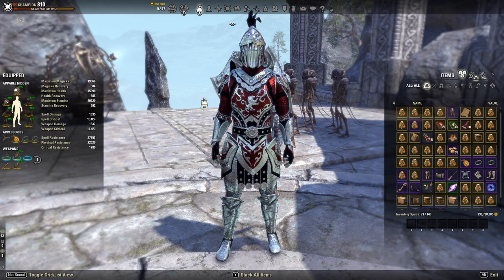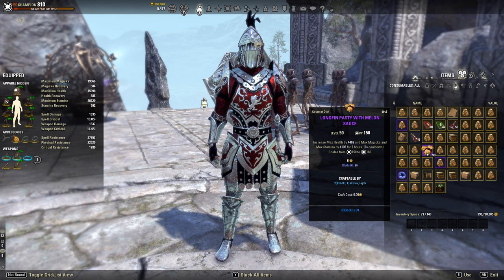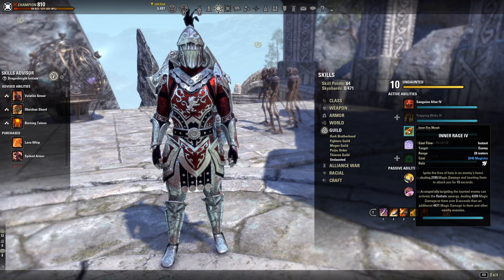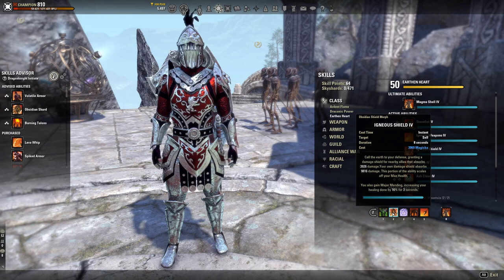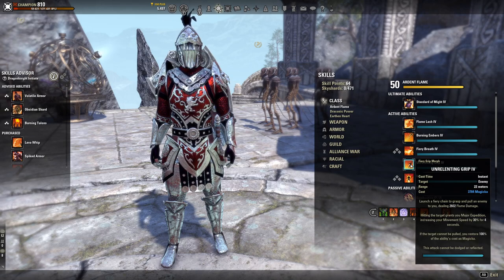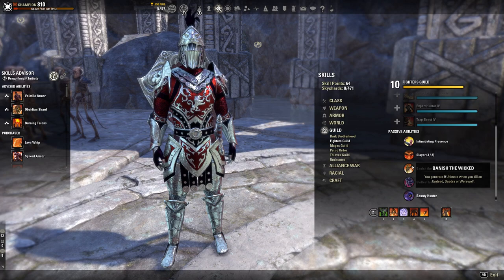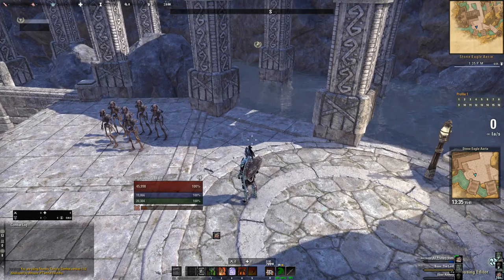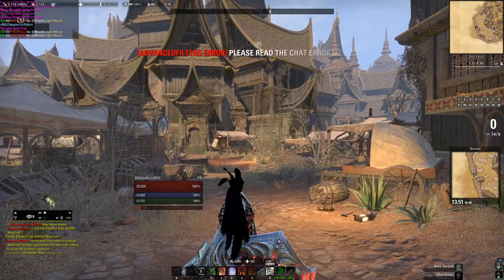EASY Beginner Dragonknight TANK Build - "A Thorn in Your Side" (Markarth)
Welcome to my First Build in ESO. This build features a very EASY Beginner Dragonknight Tank Build that everyone can use. This build features one of the NEW sets from the Upcoming Markarth DLC, and is a build you can use for most of the content in ESO.